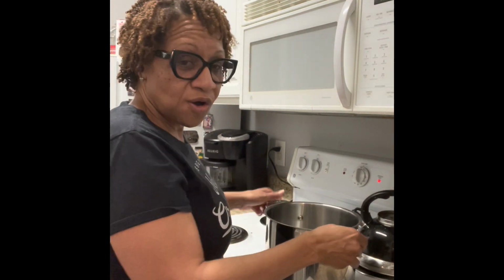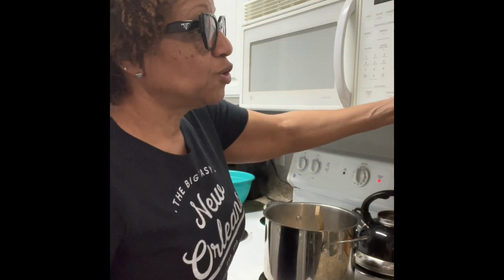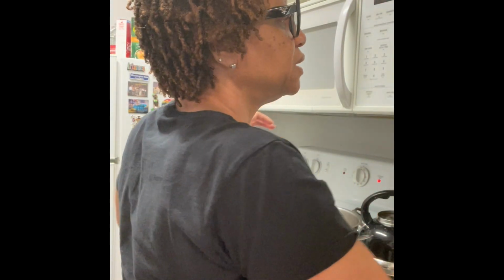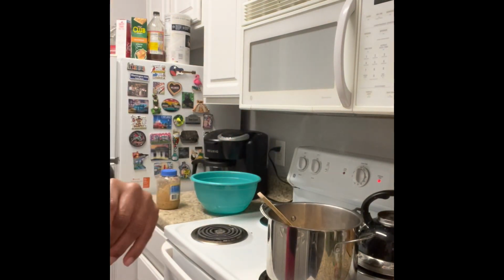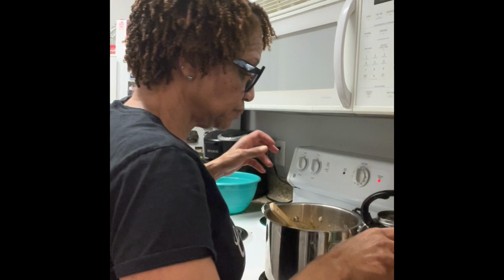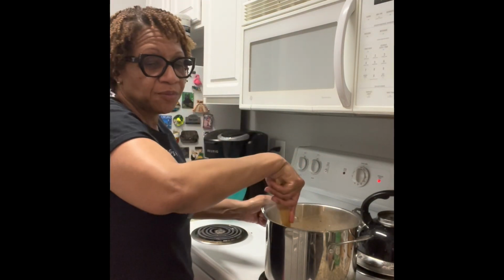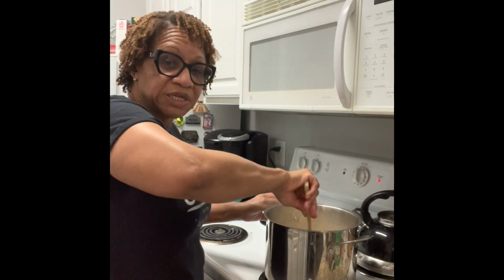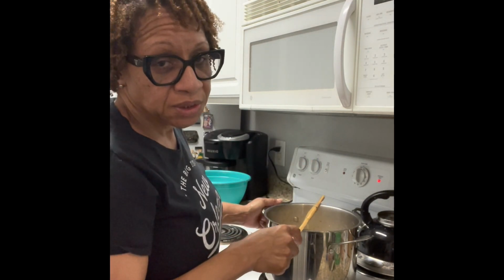White Bean Chicken Chili